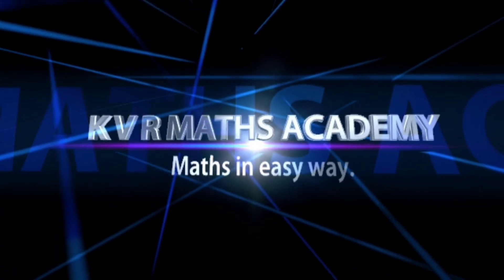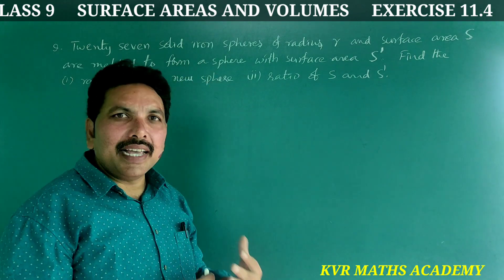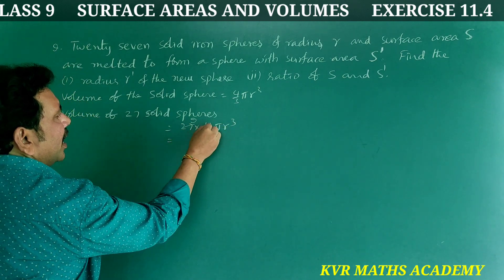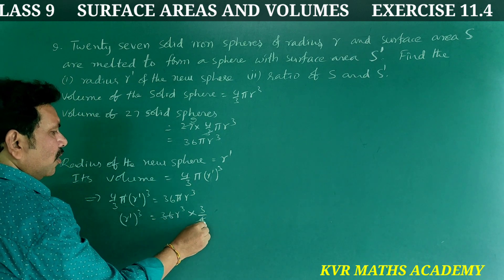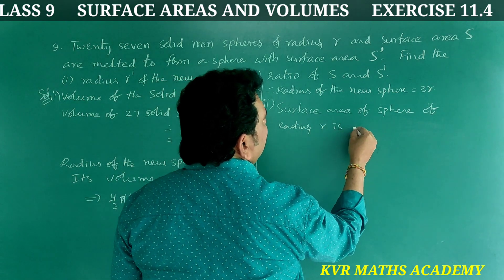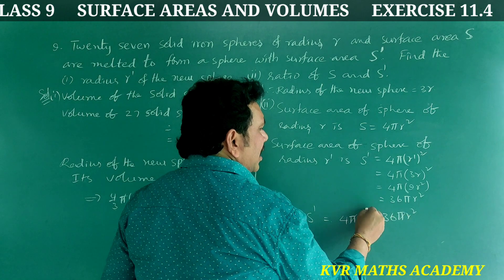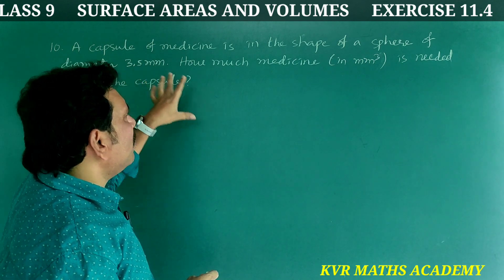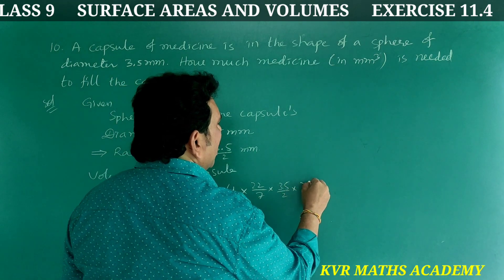CLASS 9/SURFACE AREAS AND VOLUMES/EXERCISE 11.4/9,10 PROBLEMS/AP NEW SYLLABUS/NCERT/MATHEMATICS